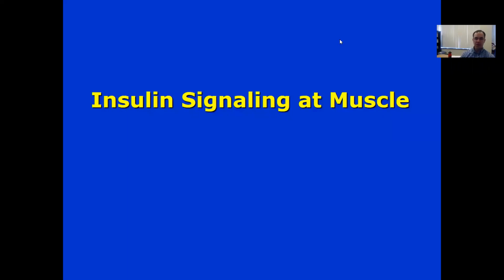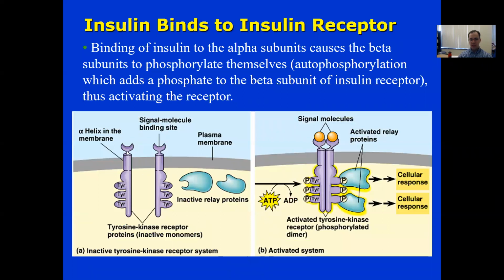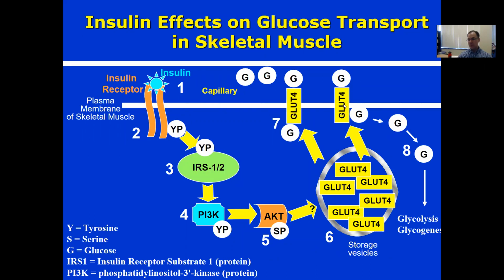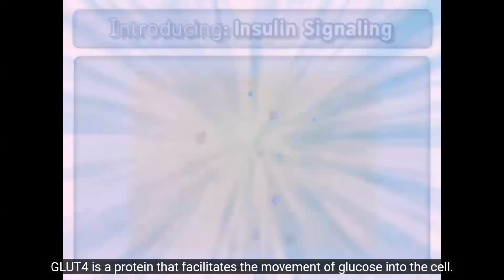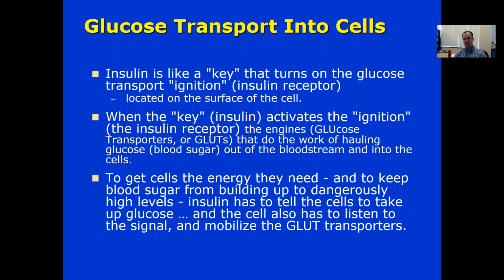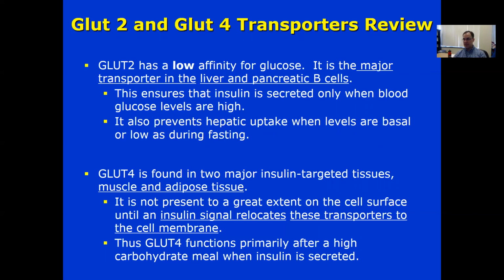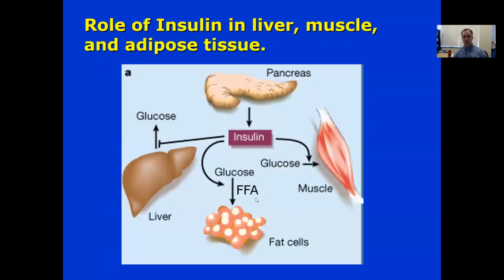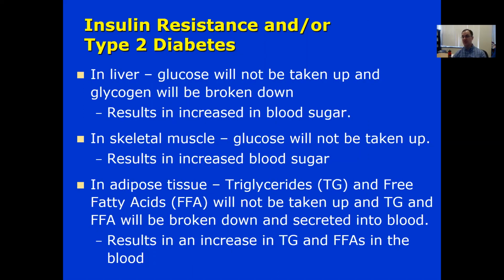Lesson 4.6 SM ISC, Gluts and Role of Insulin on Tissues